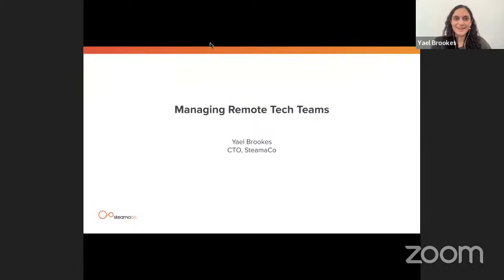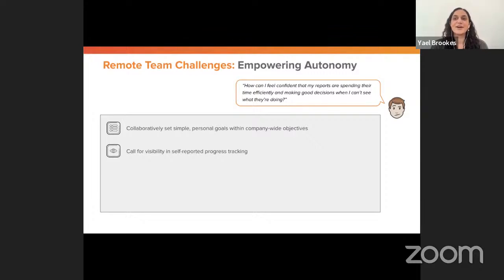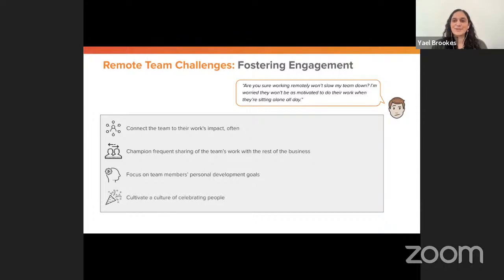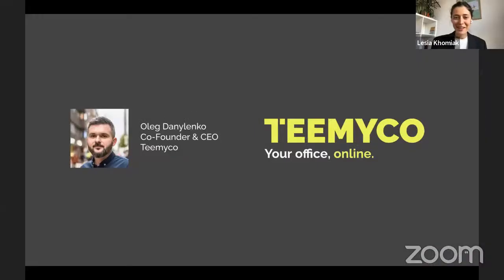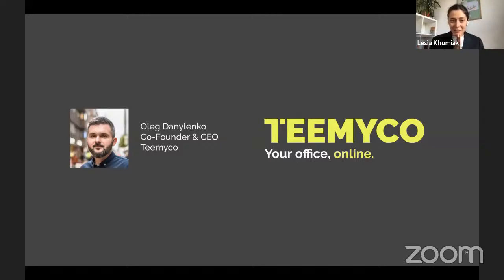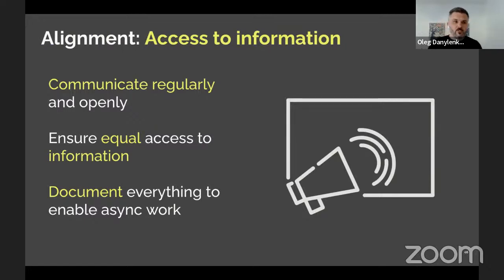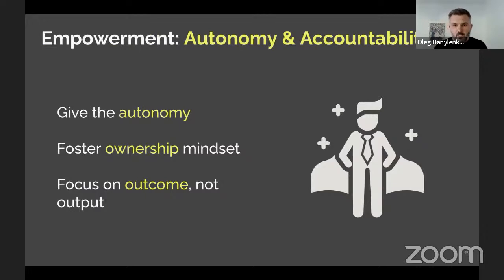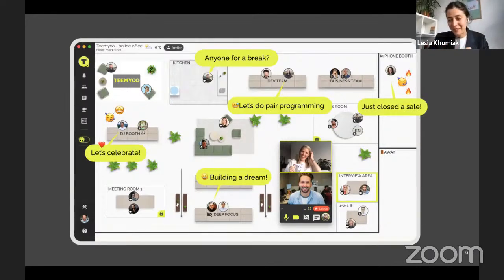💡 Remote Tech Team Leadership: How to Achieve High Performance and Overcome Economic Downturns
In times of economic uncertainty, building and sustaining high-performance remote tech teams is more critical than ever. However, it's not just about putting together a group of talented individuals - it's about creating a sustainable team that can deliver outstanding results over the long term.

Join us for an insightful session where you will learn:

📍Strategies to foster trust and collaboration in remote teams
📍Effective techniques for optimising cooperation and output
📍Common misconceptions about remote teams
📍The importance of autonomy and ownership in remote tech teams
📍How to overcome typical challenges of leading a remote team
📍How to build a strong team culture for remote tech teams

Join us for an hour-long session featuring three industry experts who will share their insights and best practices for building and sustaining high-performance remote tech teams.

Speakers 🧑‍💻

⚡️Tania Boichenko, CPO at Beetroot

Tania is a seasoned HR professional with over 13 years of experience, including 7 years in IT. She has held various roles, from L&D specialist to HR generalist, HRBP, HRD, and CPO. Tania has a proven track record in developing and implementing successful HR strategies, designing effective learning and development programs, and implementing comprehensive team solutions. She specializes in creating HR frameworks and evaluation systems that drive organizational growth and performance.

⚡️Yael Brookes, CTO at SteamaCo

Yael Brookes is an accomplished technology leader with over ten years of experience in data-driven B2B SaaS products. Yael works within Engineering to develop SteamaCo's cutting-edge technologies, serving as a mentor, team leader, and technical expert in cloud software and data analytics. Active choices drive her success, and she constantly seeks to improve products, processes, and herself.

⚡️Oleg Danylenko, Co-Founder & CEO at Teemyco

Oleg Danylenko has a diverse background spanning over a decade. He began as a Software Engineer at the State Land Cadastre Center and quickly excelled in various areas such as service-oriented architecture, data integration, and credit risk modeling. Oleg's expertise was further honed at QArea, Play'n GO, Linnaeus University, IKEA Group, and Klarna. Currently, he is the Co-Founder & CTO of Teemyco and [Teemly.net] where he combines his entrepreneurial spirit with his vast knowledge and experience.